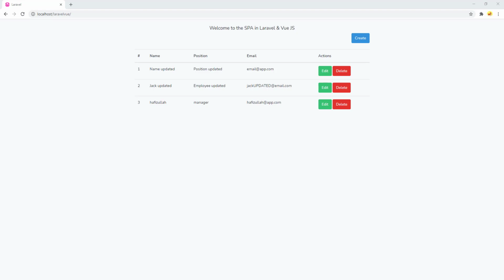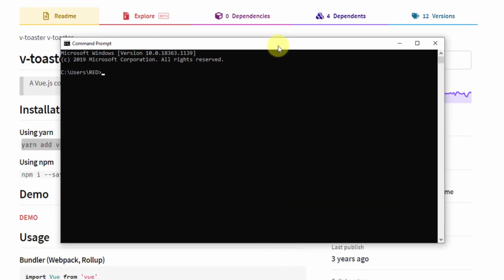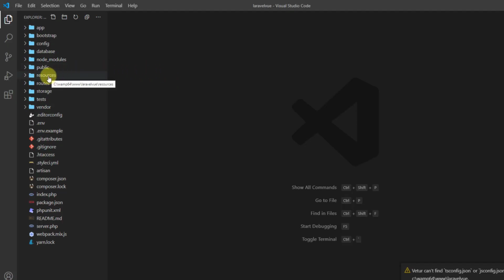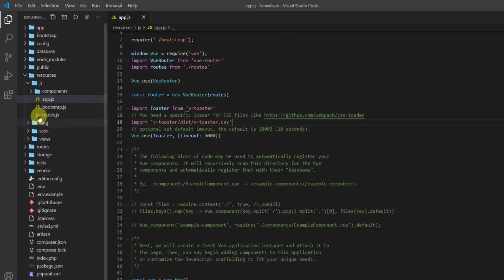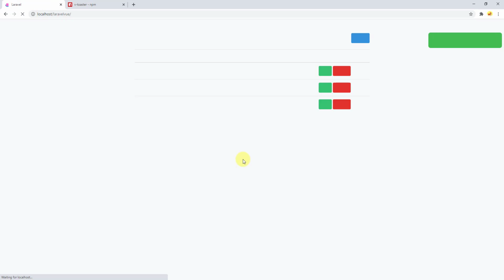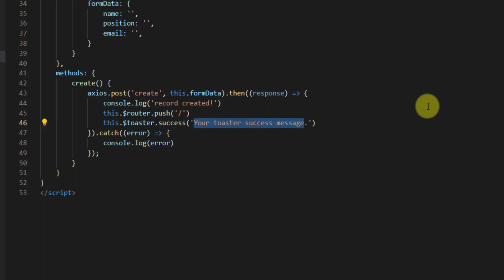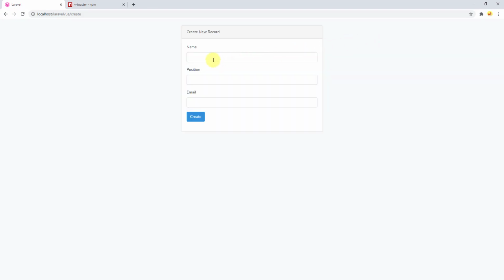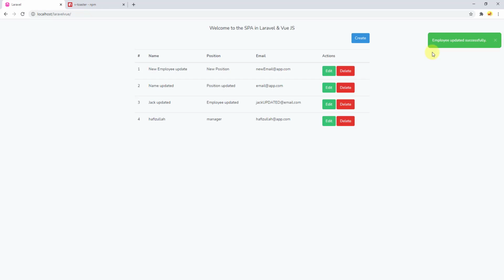#7 - How to add Vue toast notifications in Laravel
In this video you will learn how to add vue.js toast notifications in Laravel. The vue.js package that we will use to accomplish this is called v-toaster which you can find below in this description.